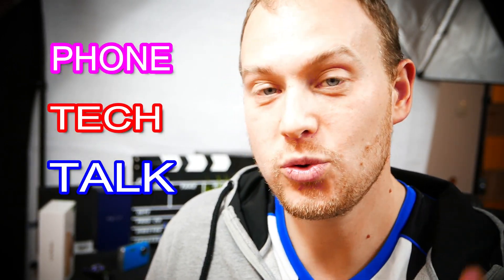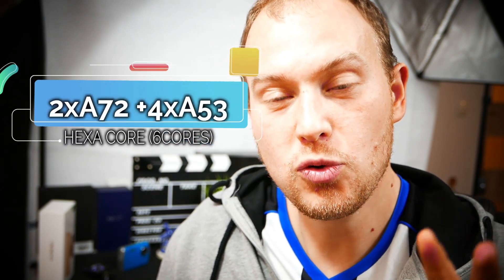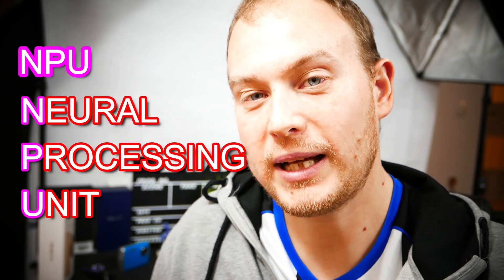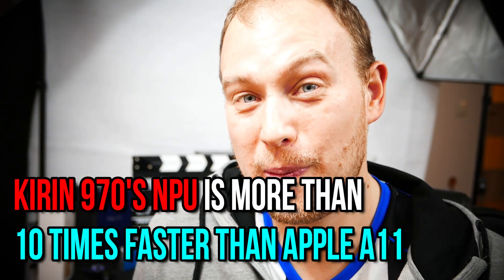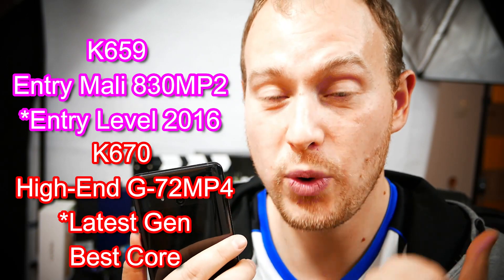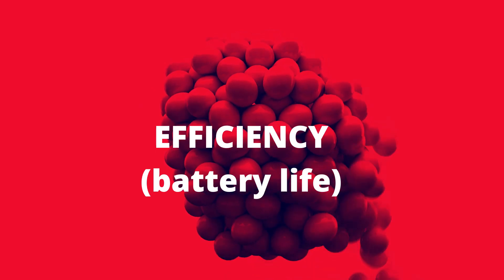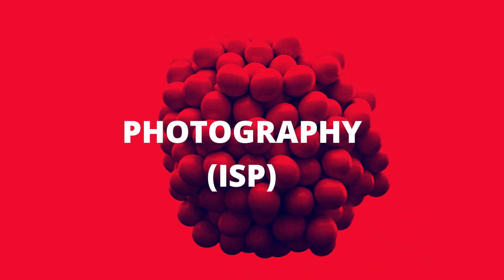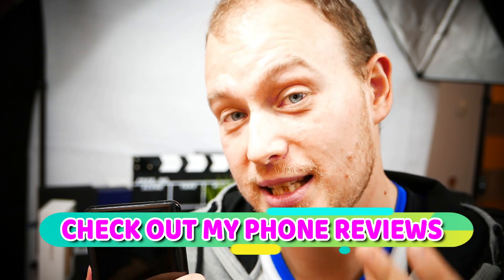Huawei KIRIN 670 - Focusing on Mobile Gaming (Phone Tech Talk)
Huawei's new smartphone SoC Kirin 670 Review. This new mid-range SoC will replace the Kirin 659 in the new Huawei P20 Lite, and it will most likely power the Honor 8X and Huawei Nova 3. Kirin 670 is a direct competitor to Snapdragon 636 and MediaTek Helio P40 and Helio P60.
This year Kirin 670 focuses on smartphone gaming with much better ARM Mali G-72MP4 graphics core and also bring AI to the mix with Huawei's best-in-class NPU.

Huawei Kirin 670 estimated Antutu benchmark score, battery life, camera performance and battery life.

Everything you need to know about Huawei Kirin 670 SoC with Snapdragon 636 and Helio P60 comaprison.